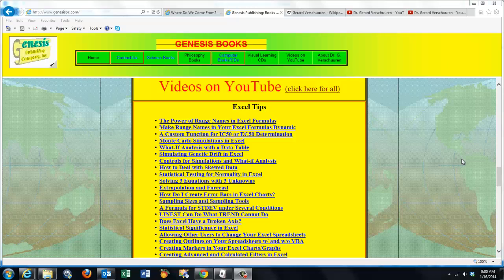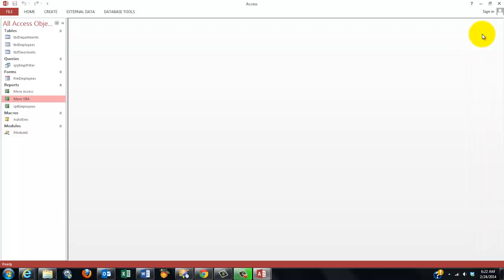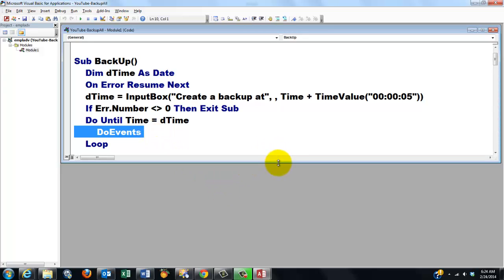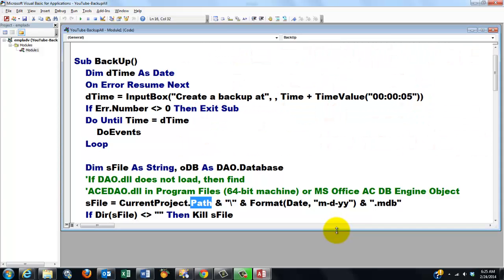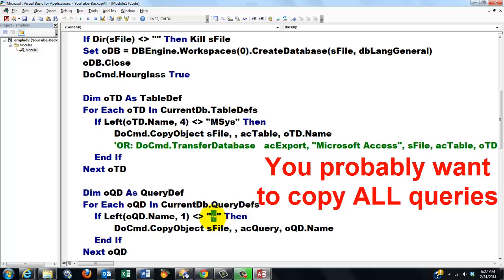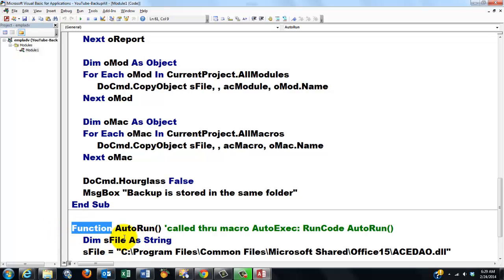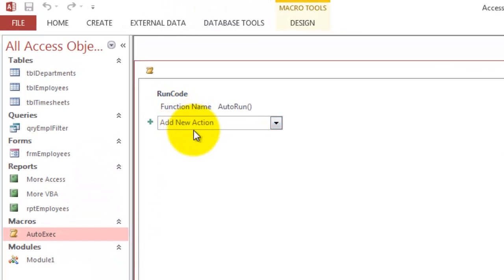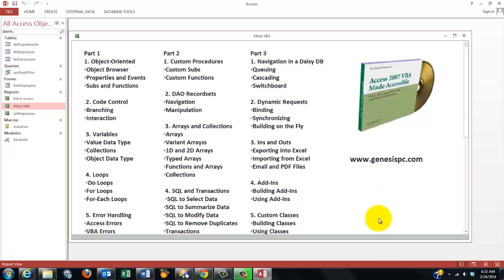An auto-backup of ALL your database objects with VBA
With the help of VBA and a macro, you can automatically create a backup of your database at any preset time. It will copy all tables, queries, forms, reports, macros, and modules.